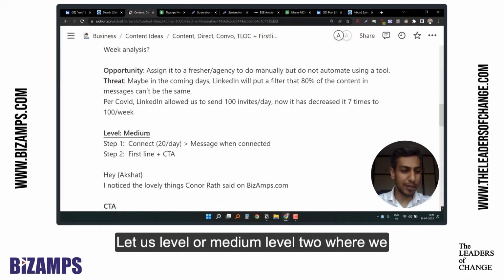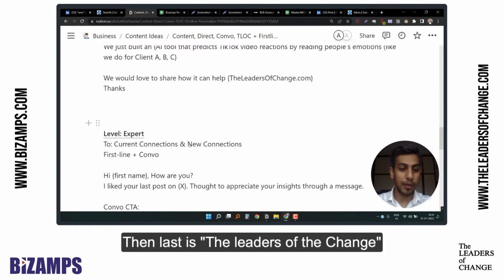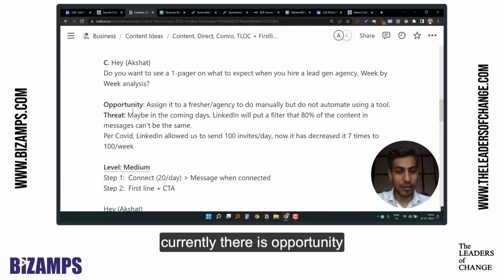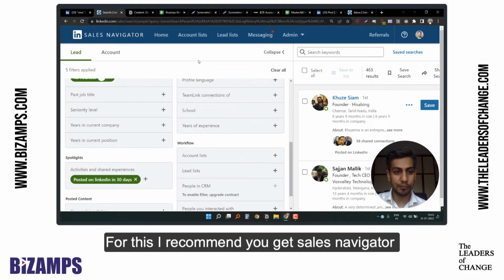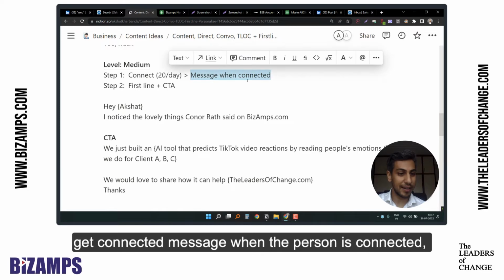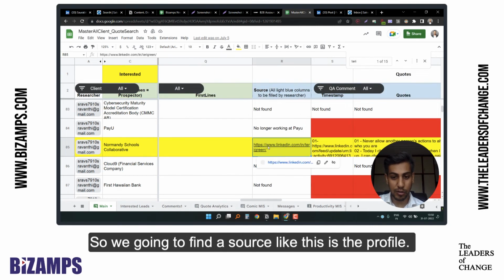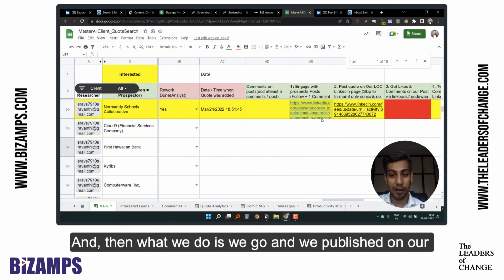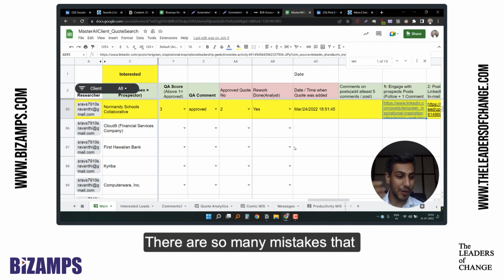Four Outreach Framework | Scalable B2B Lead Generation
𝐖𝐡𝐚𝐭 𝐚𝐫𝐞 𝐭𝐡𝐞 𝐅𝐨𝐮𝐫 𝐋𝐞𝐯𝐞𝐥𝐬 𝐨𝐟 𝐎𝐮𝐭𝐫𝐞𝐚𝐜𝐡?
See Video for a Step-by-Step Walkthrough of our secret processes such as Our Internal processes, Personal & Client scripts, and the Results of the most extreme method.

𝐖𝐡𝐞𝐫𝐞 𝐇𝐞 𝐄𝐱𝐩𝐥𝐚𝐢𝐧𝐬 :
00:00 - What are the 3 Levels of Outreach
00:04 - Intro
00:15 - What are the different levels of outreach?
01:08 - What is Basic Level Outreach?
04:04 - Opportunity & Threats in Basic Level Outreach
04:48 - What is Medium Level Outreach?
07:17 - What is Expert Level Outreach?
09:30 - What is The Leaders Of Change Level of Outreach?